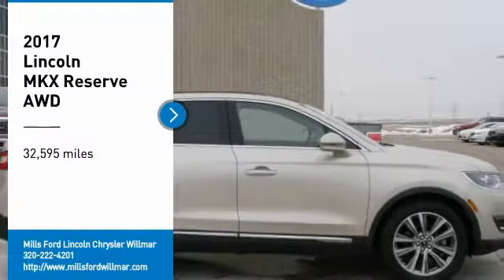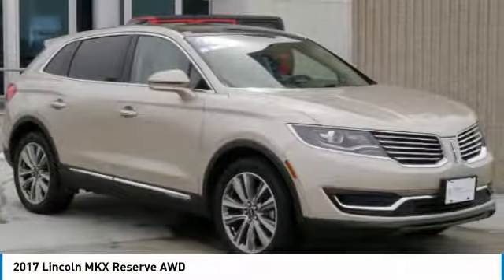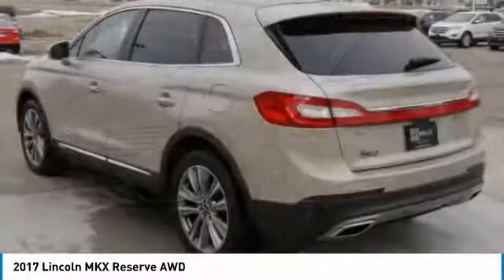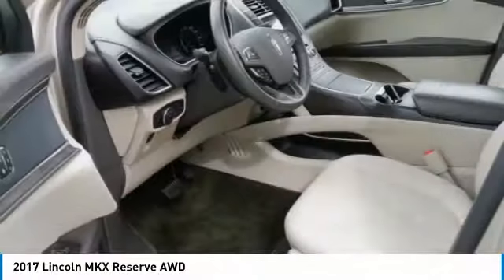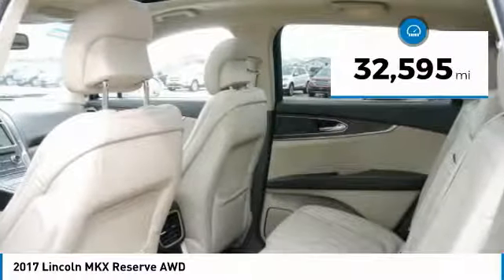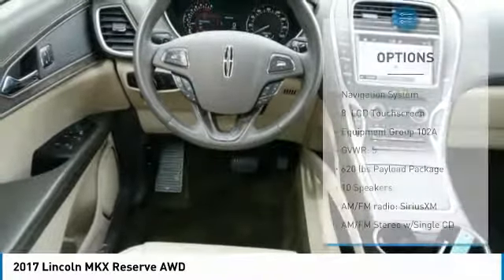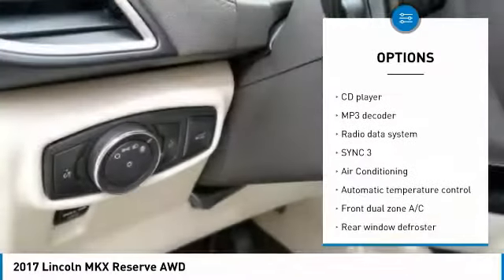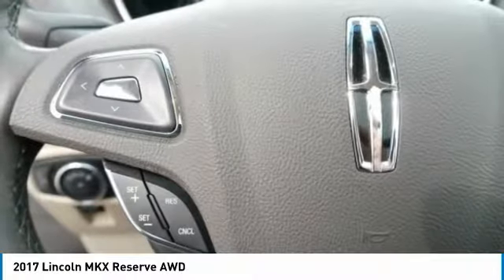2017 Lincoln MKX 3A180052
2017 LINCOLN MKX Willmar, MN
Stock# 3A180052

Recent Arrival! LINCOLN CERTIFIED PRE-OWNED, ONE OWNER, CLEAN CARFAX, NAVIGATION, HEATED SEATS, REMOTE START, PANORAMIC ROOF, PREMIUM WHEELS, BACKUP CAMERA, AWD, Equipment Group 102A, Navigation System, Wheels: 20  Premium Painted Aluminum w/10 Spokes. CARFAX One-Owner. Clean CARFAX. Certified.

2017 Lincoln MKX Reserve AWD Palladium White Gold Metallic

Lincoln Certified Pre-Owned Details:

* Roadside Assistance
* Vehicle History
* Warranty Deductible: $100
* 200 Point Inspection
* Transferable Warranty

Awards:
* 2017 IIHS Top Safety Pick